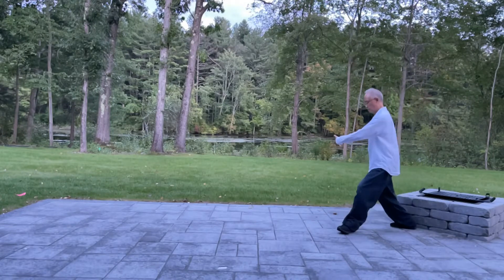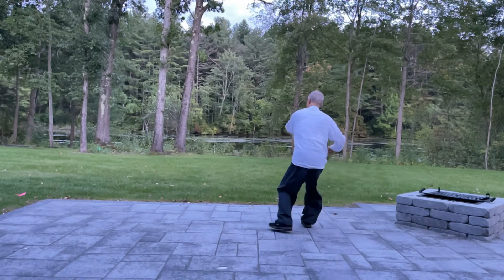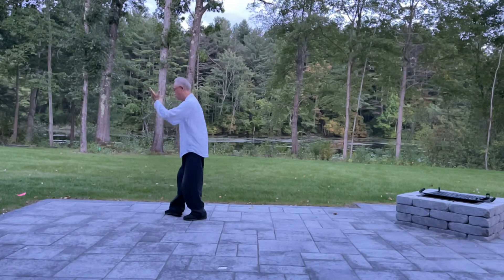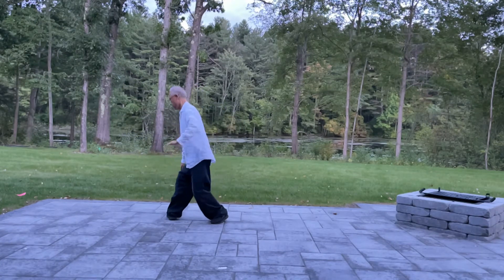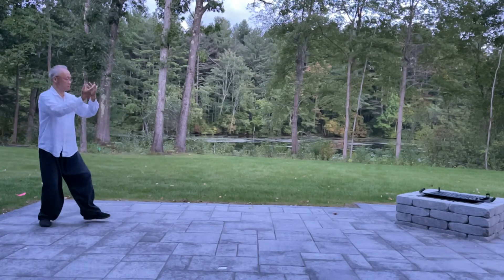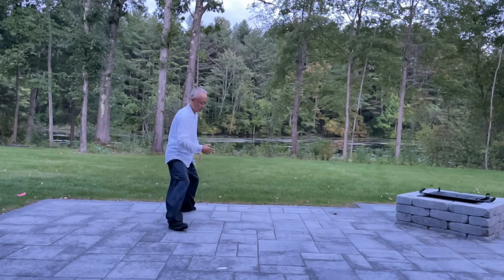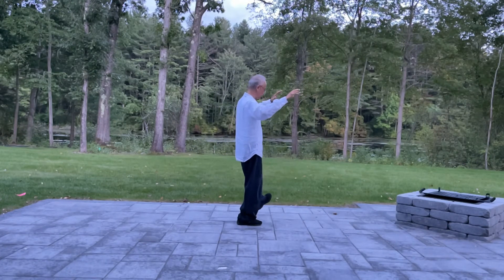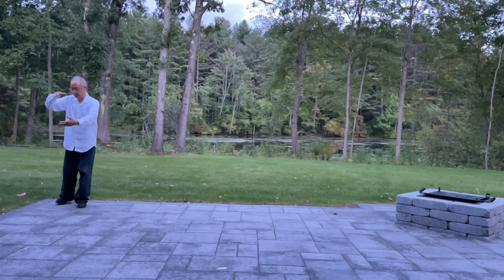Free Hands-A, with narration, Yang Tai Chi; 楊氏太極拳,散手(上手),有旁白,-by Tai-Chun Pan, (2021, Chelmsford MA)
Traditional Yang Tai Chi Chuan (Old Frame)
傳統楊氏太極拳,(老架子)
Free Hands (Sanshou A) , with narration
散手(上手) ,有旁白
by Tai-Chun Pan
潘台春
(2021, Chelmsford MA)
This traditional Yang Tai Chi is passed down by Master Hsiung Yang-ho (熊養和- Xiong Yanghe in Pingyin).
It is also known as “LaoJiazi” (老架子, Old Frame), which is a complete set of the Yang Style Tai Chi. It includes the Tai Chi basic form (基本拳架), Tuishou (推手), Dalu (大履), Sanshou (散手), Sword (劍), Saber (刀), Staff (杆), Matching Sword (對劍), Matching Saber (對刀), and Matching Staff (對杆).